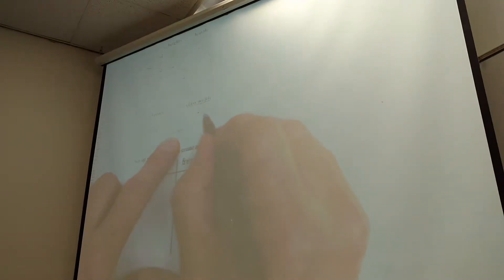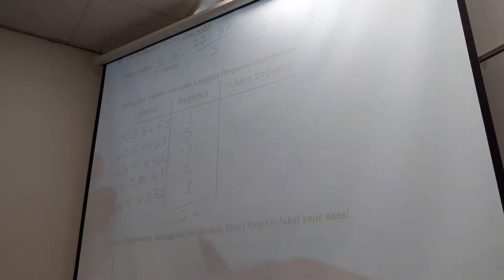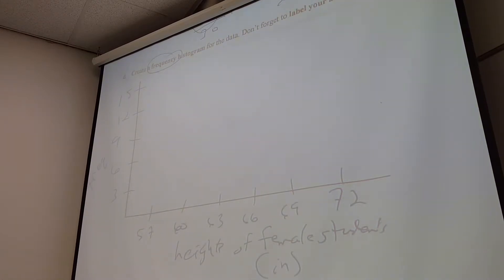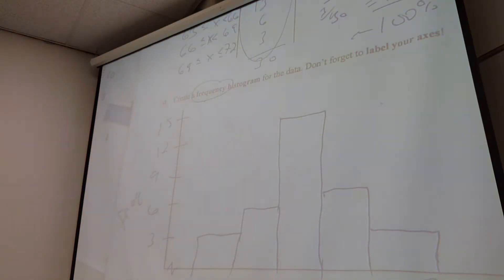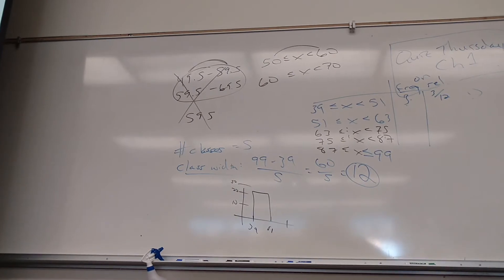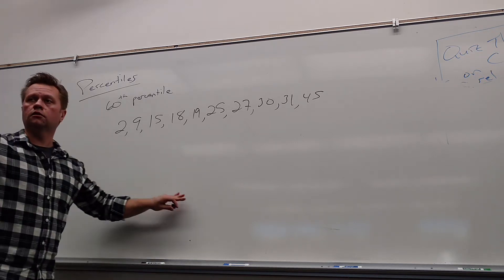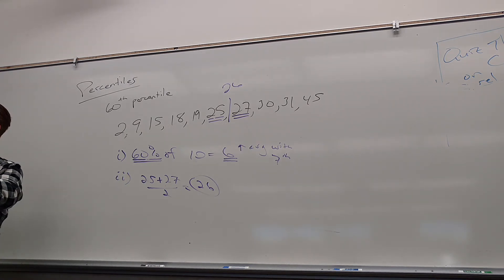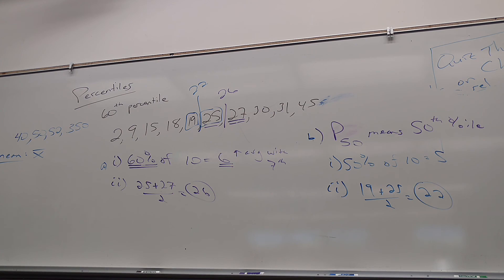Math 160, Feb 2 Lecture, Part 2 of 3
Percentiles and Box Plots